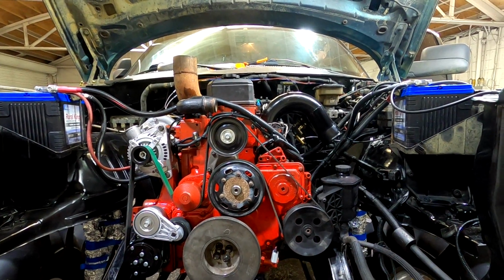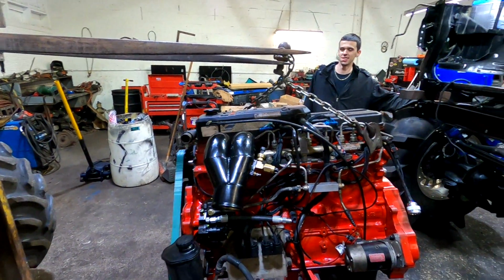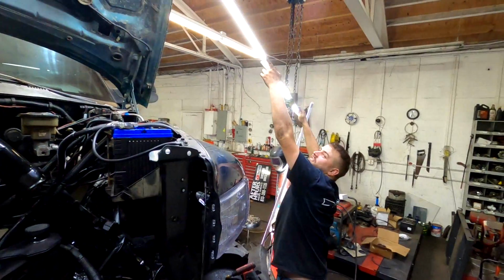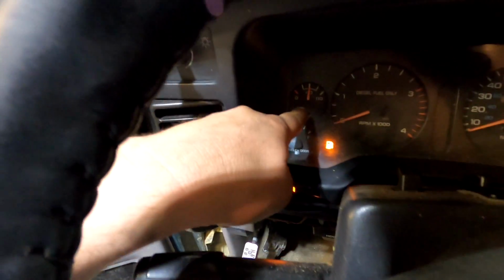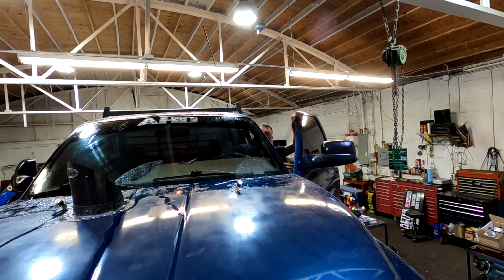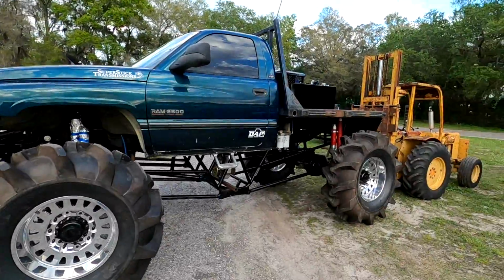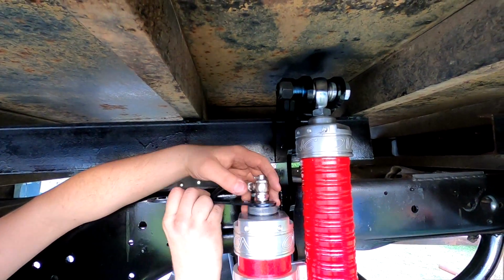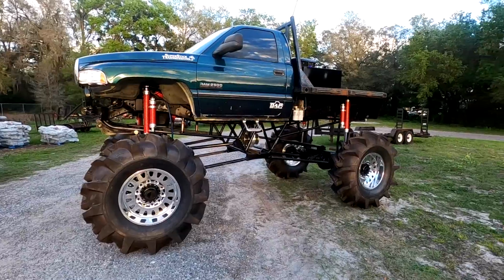WILL IT START? THE FLATNASTY'S 1000HP CUMMINS ENGINE!!!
ENGINE #5 IN THE FLATNASTY!
Our New Shirts Are Live On The Website!!!

MY GREAT AND ABSOLUTELY AMAZING SPONSORS DOWN BELOW MAKE SURE TO CHECK THEM OUT!!
INDUSTRIAL INJECTION
SEND ME MAIL!!